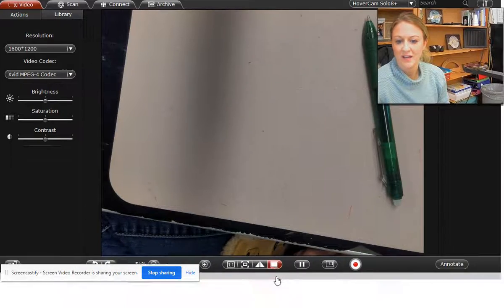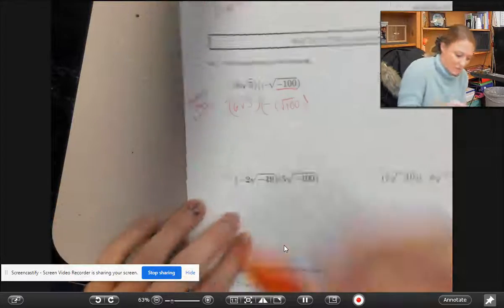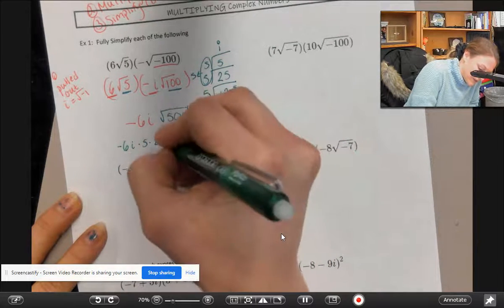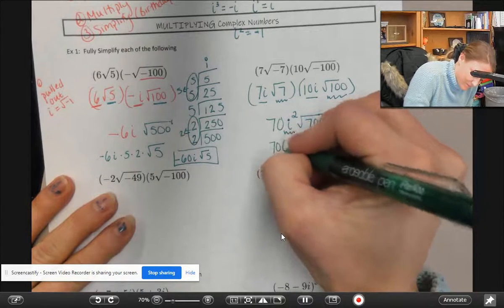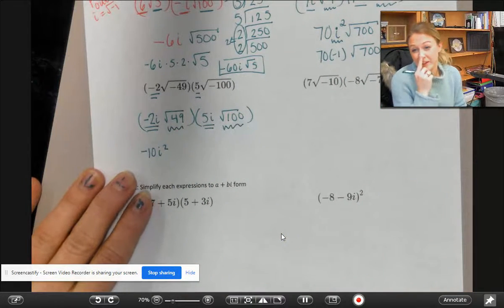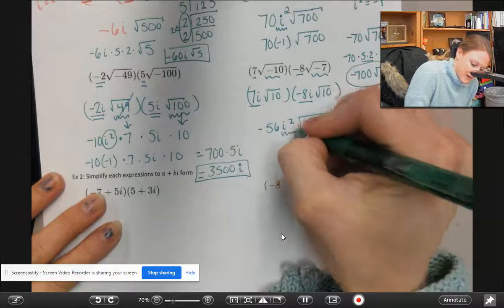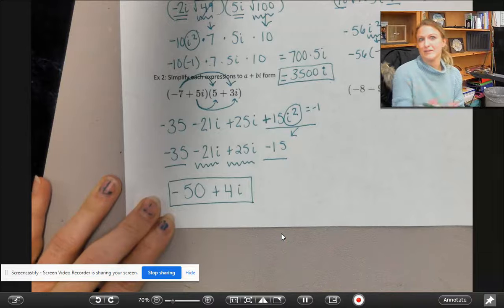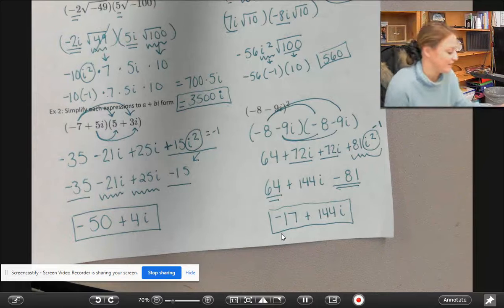A2A - CN3 (Part1)